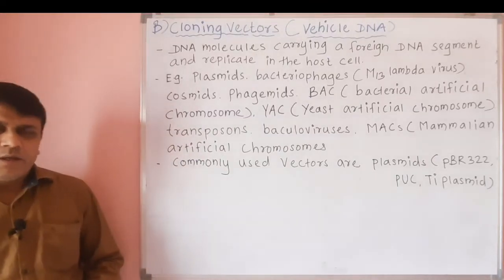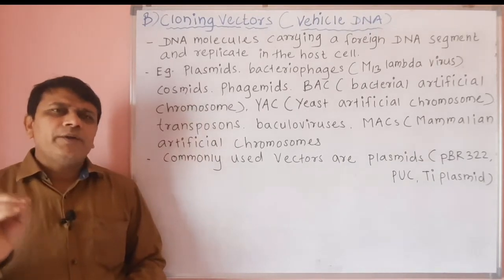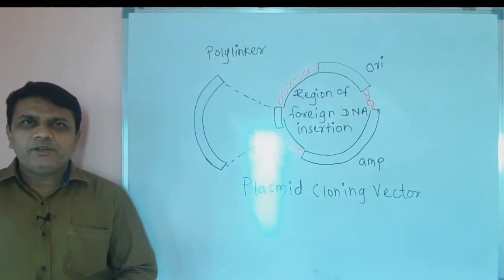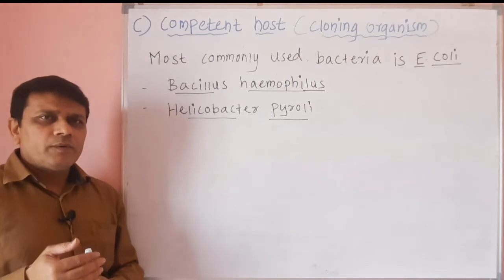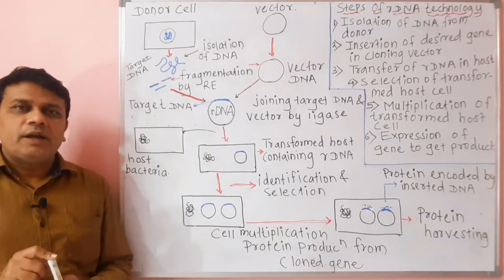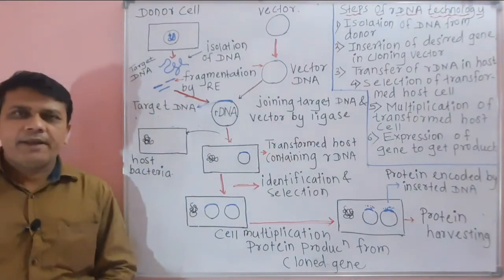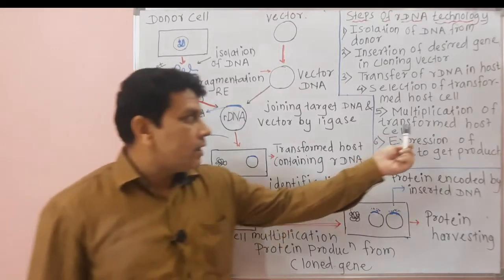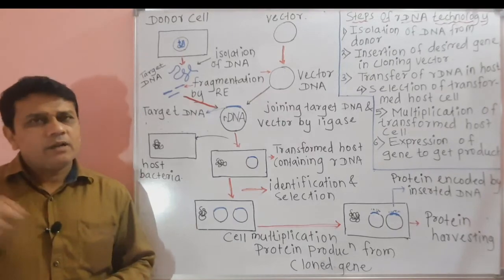12th Science Biology Chapter no.12.Biotechnology. session 4